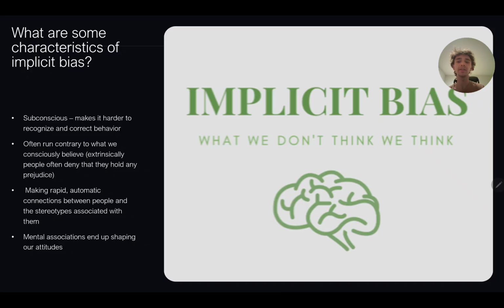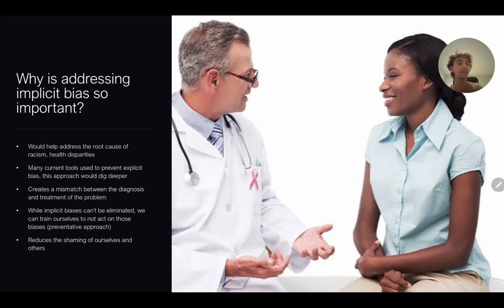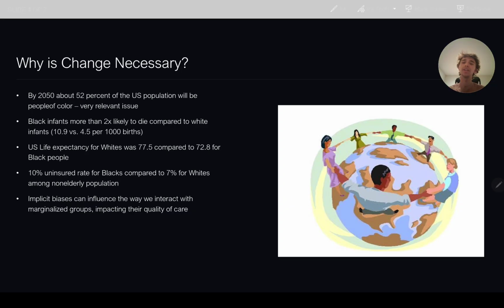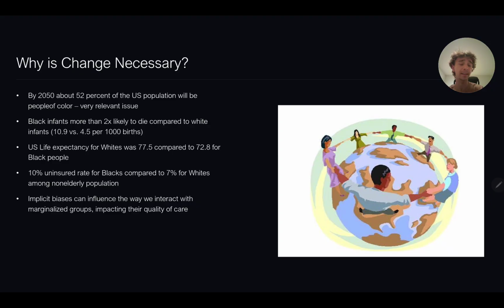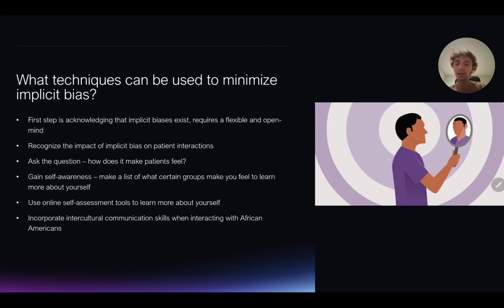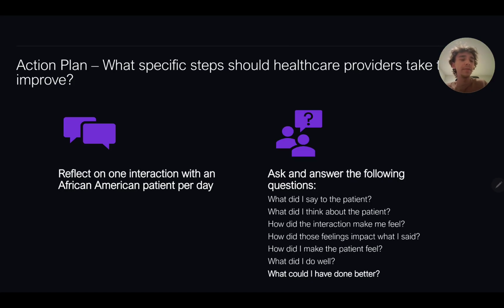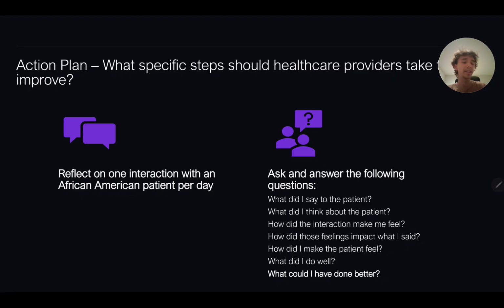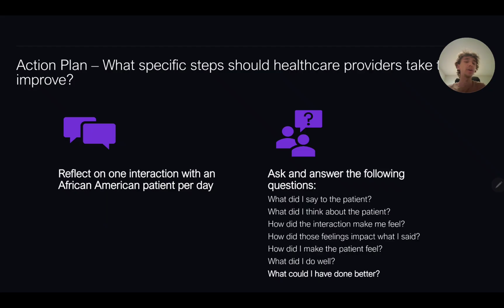What can healthcare providers do to minimize implicit bias towards African Americans?